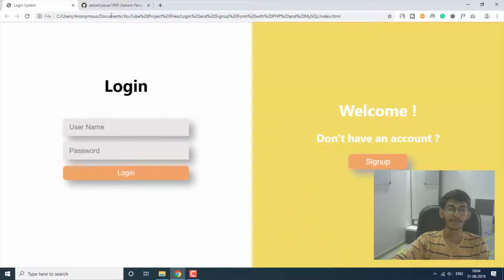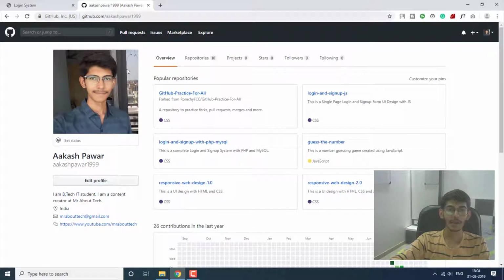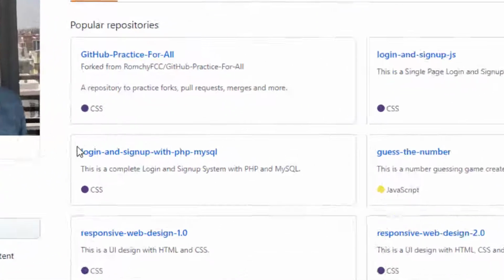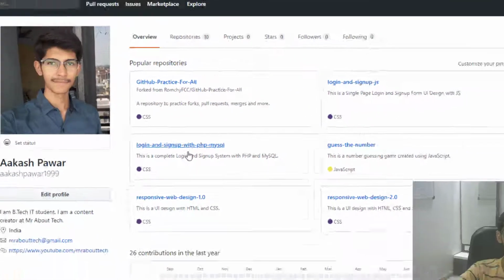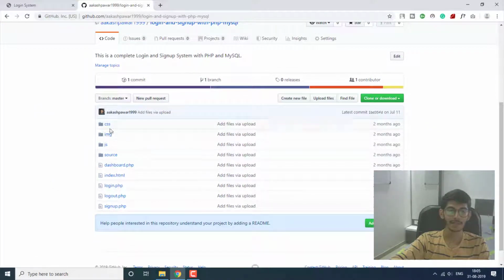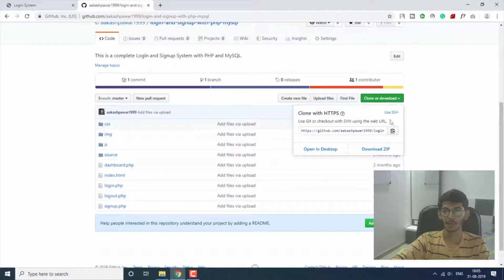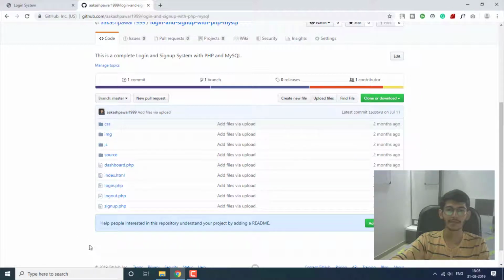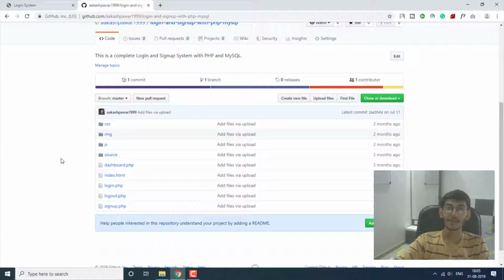AWS Series Part-1 | Overview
Hello everyone, This is the very first video of this AWS series. In this series, you will be learning about how you can upload your project files on a server and make it live on the internet.